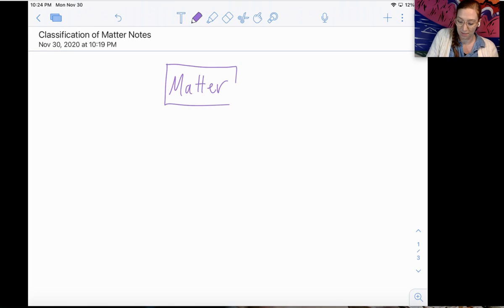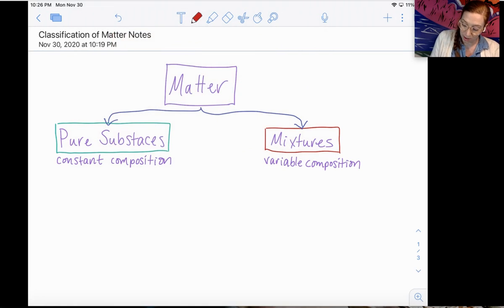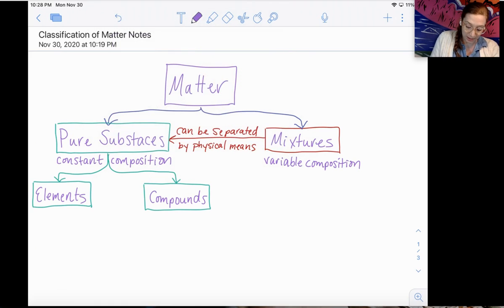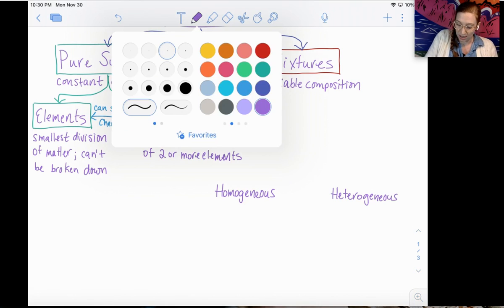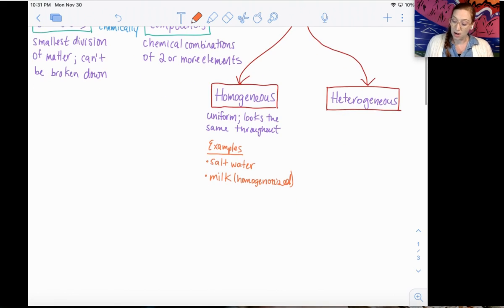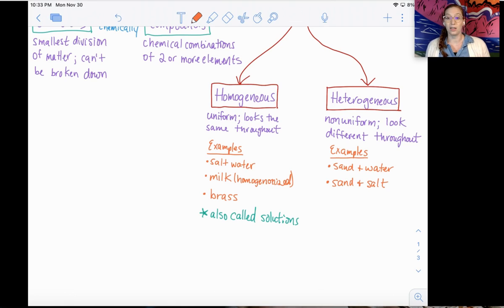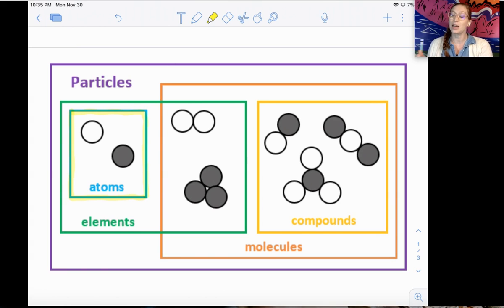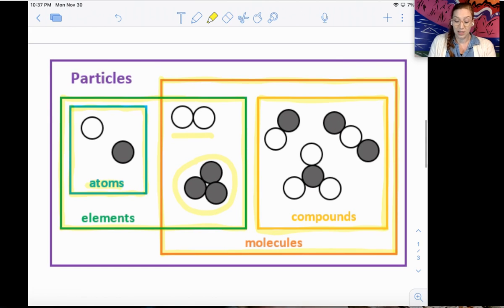Classification of Matter Notes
Notes on classifying matter as elements, compounds, or mixtures